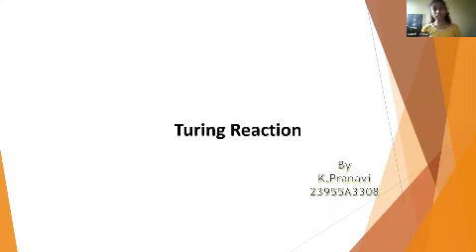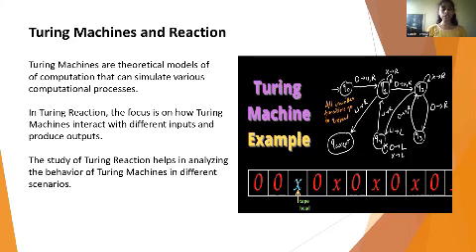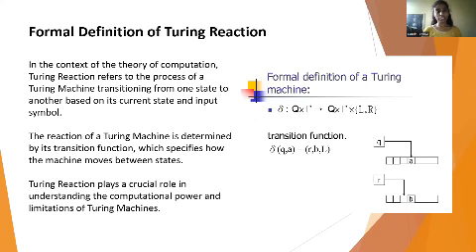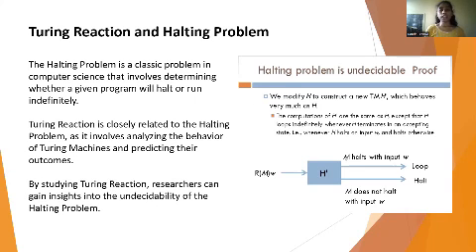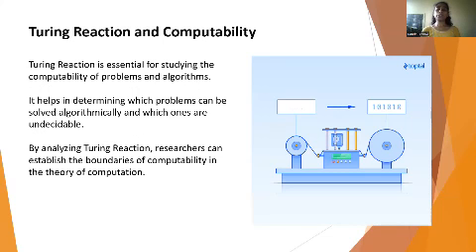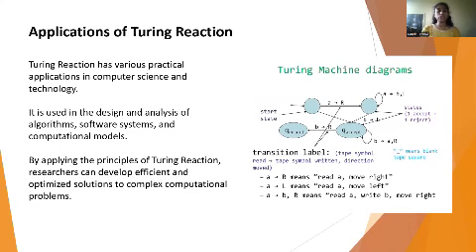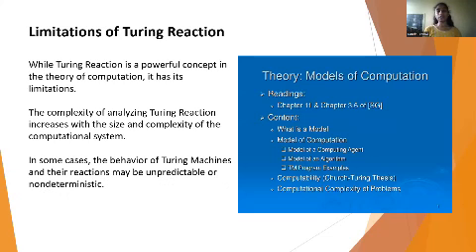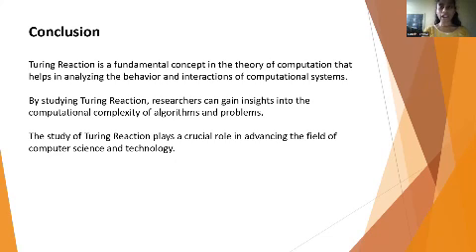July 11, 2024